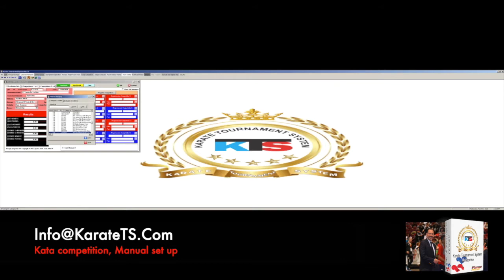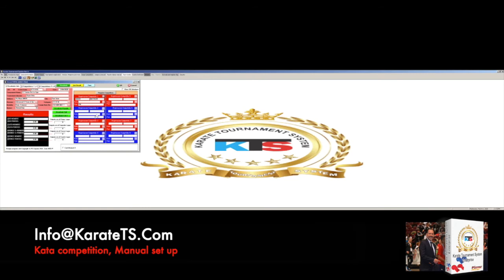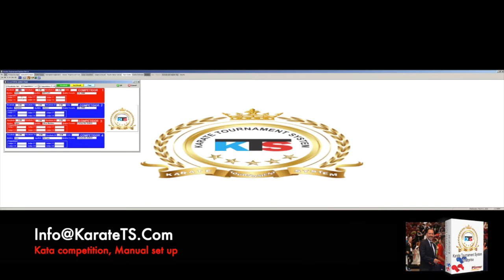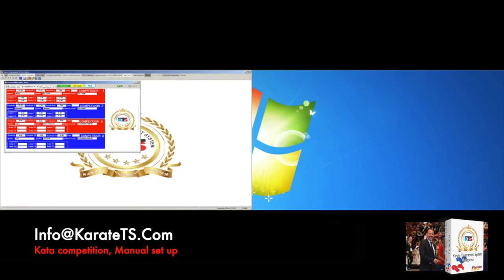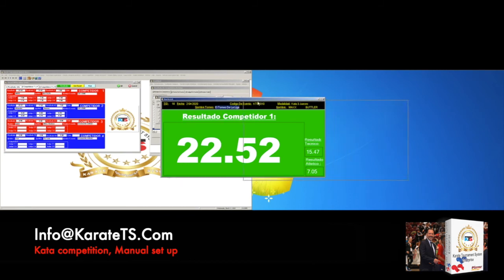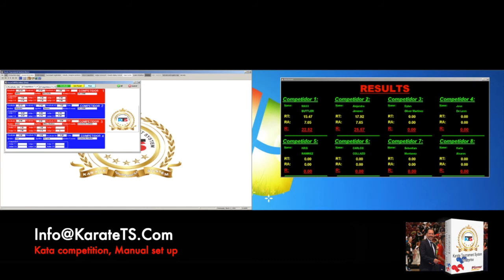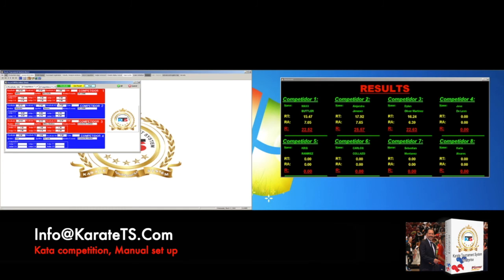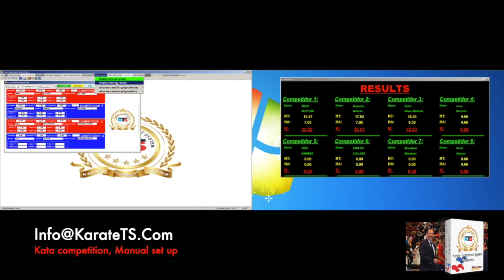Karate Tournament System Kata Competition Part 1 WKF rules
Karate Tournament System Kata Competition Part 1 WKF rules. With this module you're going to be able to judge  kata competition. Under the new rules of the WKF .